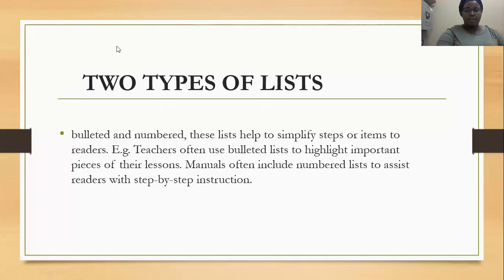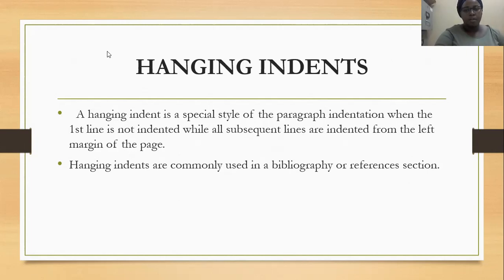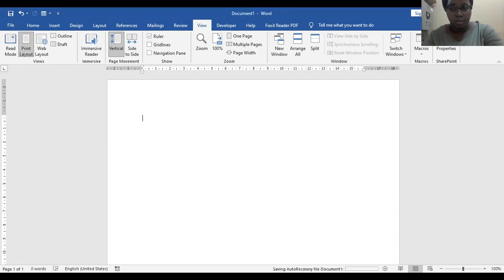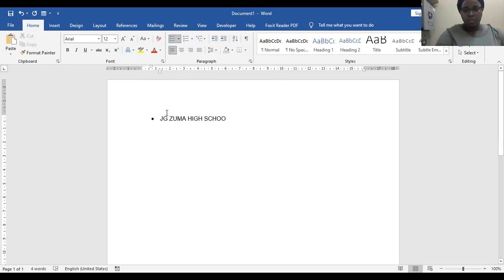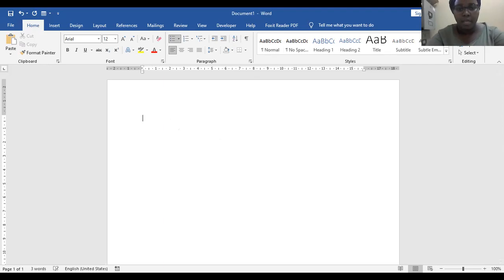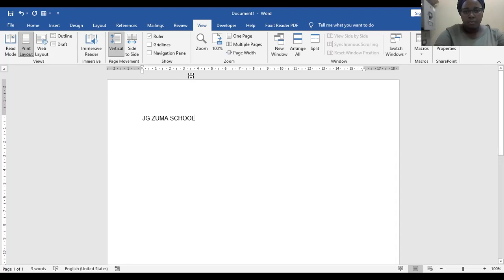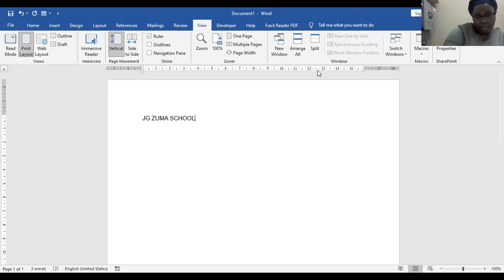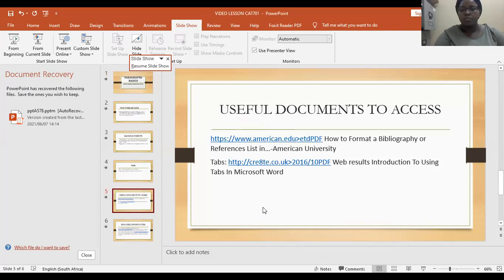Paragraphs basic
Word processing, paragraphs basics (tabs, indents and lists)